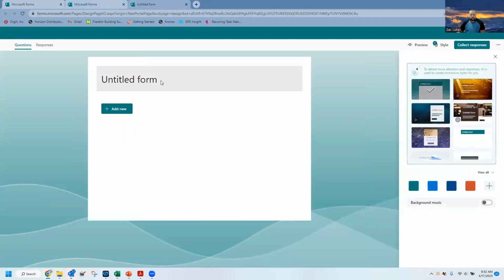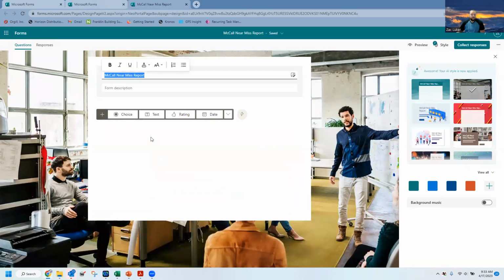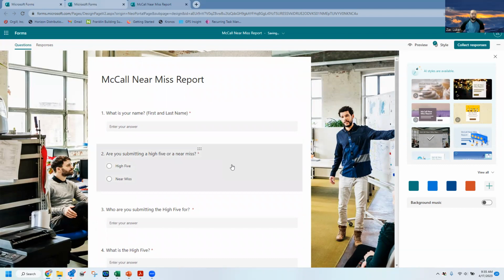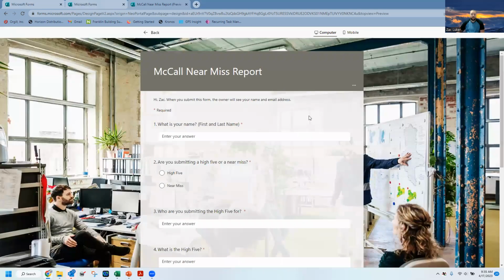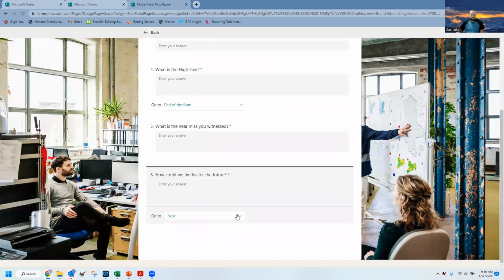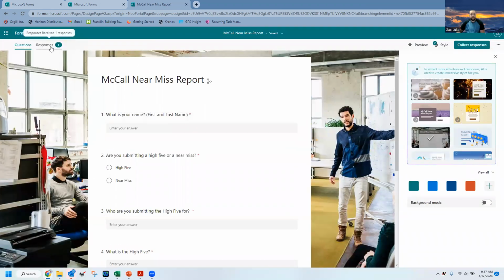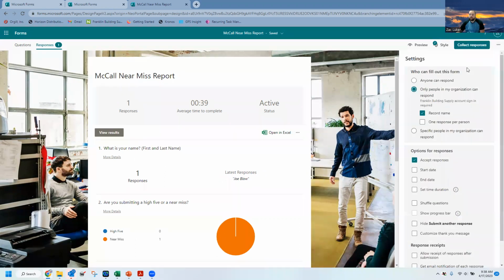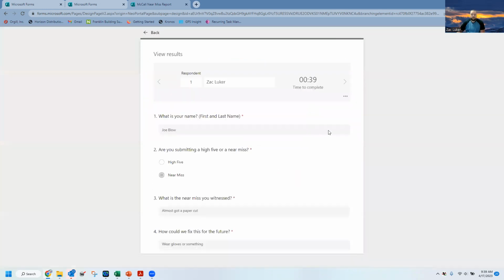Creating Microsoft Forms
Shows how to create a Microsoft form, specifically for near miss or high five reporting